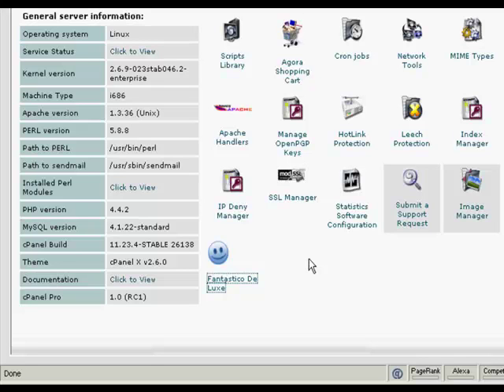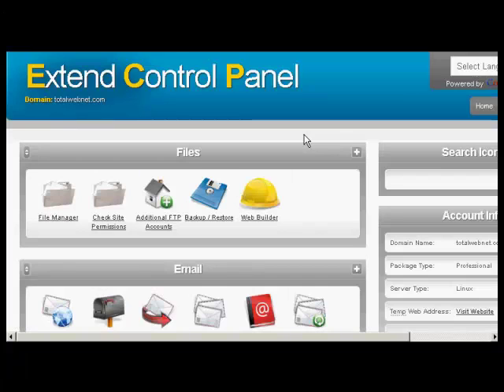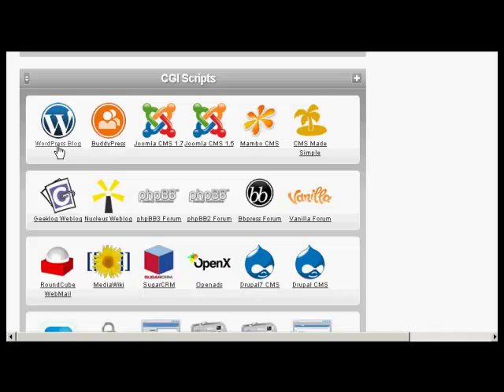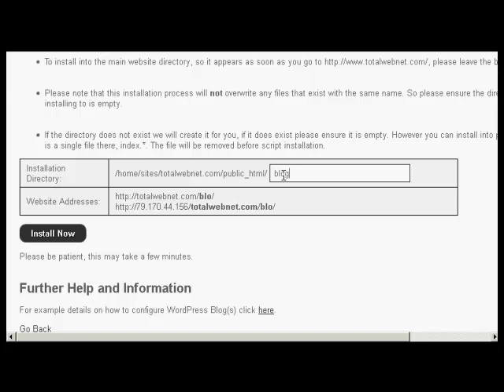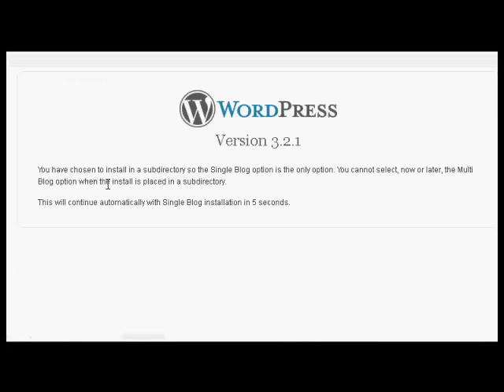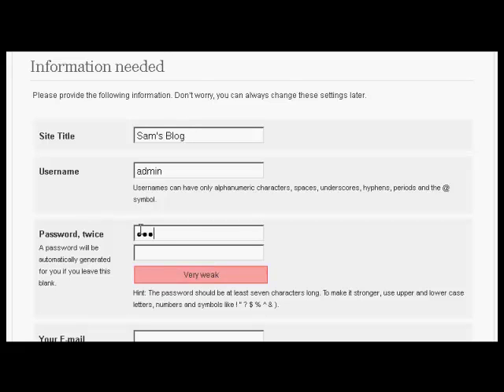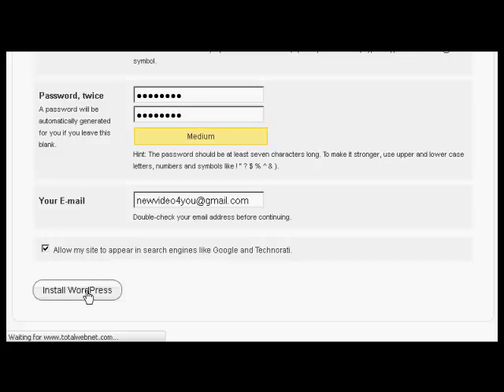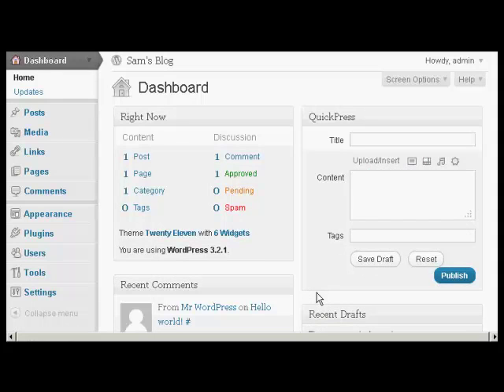Wordpress Tutorial Video #2 - How to Install WordPress Automatically Using cPanel